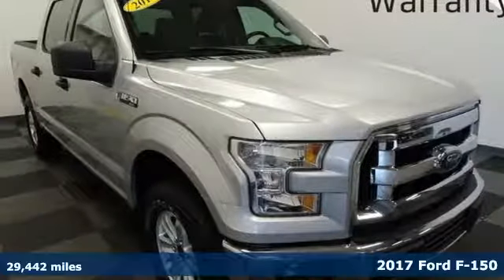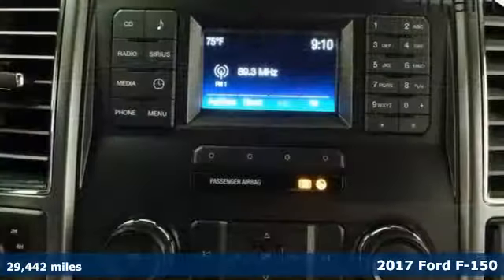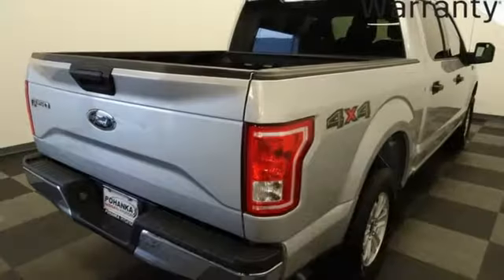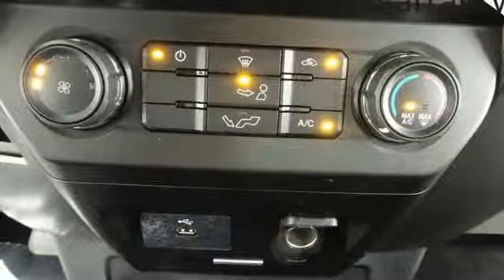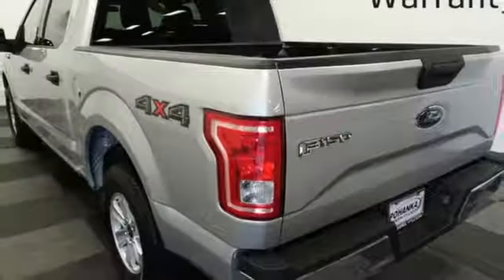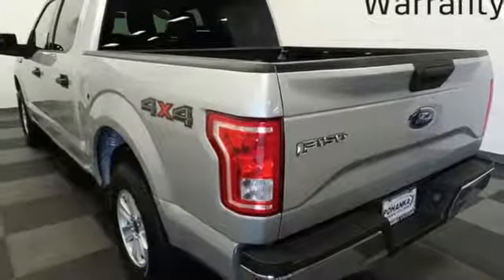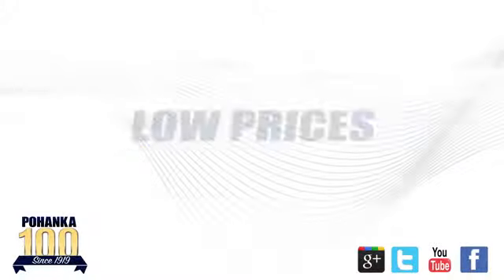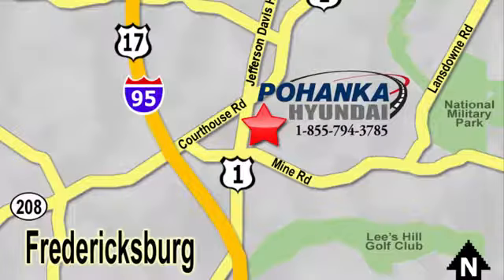Used 2017 Ford F-150 Fredericksburg VA Richmond, VA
Year: 2017
Make: Ford
Model: F-150
Engine: 3.5L V6 Ti-VCT
Transmission: Automatic
Color: Silver
Interior: Medium Earth Gray
Mileage: 29442
Stock #: 18X179
VIN: 1FTEW1E82HFB82009
CARFAX One-Owner. Certified. Silver 2017 Ford F-150 4WD Automatic 3.5L V6 Ti-VCT 4WD, CREW CAB 4X4, LIFETIME POWRETRAIN WARRANTY, XLT PKG.brbrHOME OF THE LIFETIME WARRANTY. Odometer is 2797 miles below market average!brbrCertification Program Details: 2 Year/ 100,000 mile Limited Warranty Awards:br * 2017 KBB.com 10 Most Awarded Brands * 2017 KBB.com Brand Image AwardsbrWe make every effort to provide accurate information, please verify options and price before purchase, Pohanka is not responsible for errors or omissions. All vehicles subject to prior sale. Quoted price available on in-stock units only. All prices are exclusive internet prices only. Financing is subject to approved credit through designated lender. Price plus tax, tags, and dealer processing fee of $699.

Address:
5200 Jefferson Davis Hwy